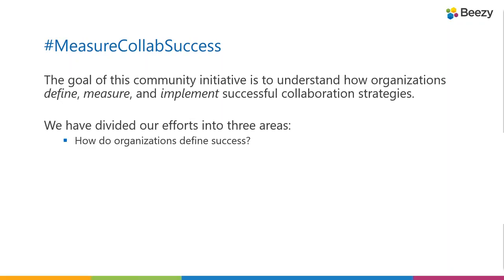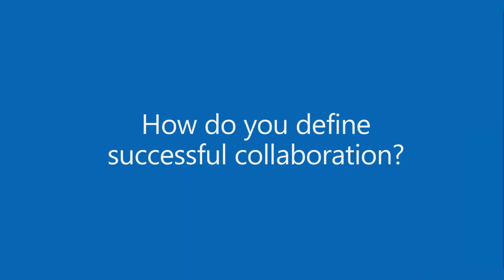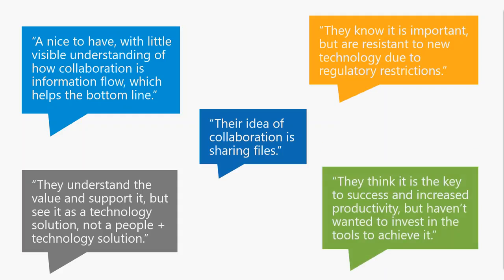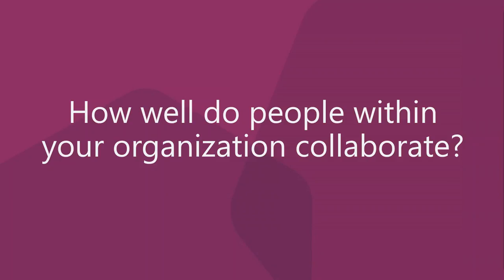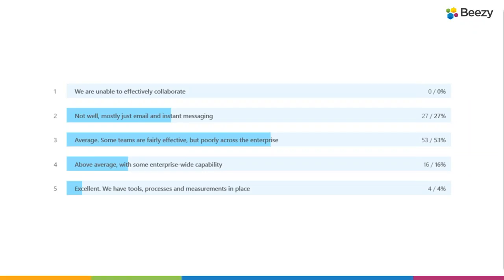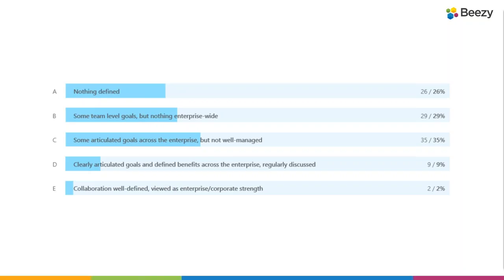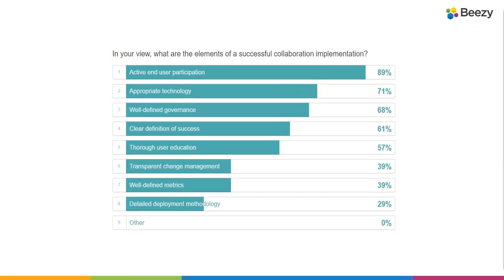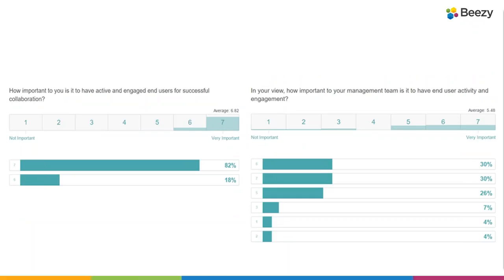Webinar: Implementing Successful Collaboration | Community Feedback